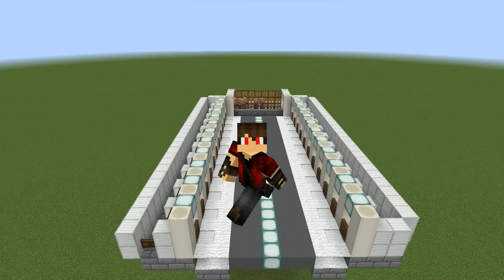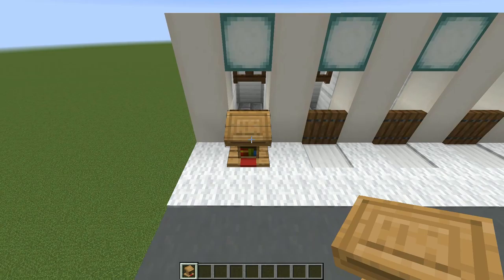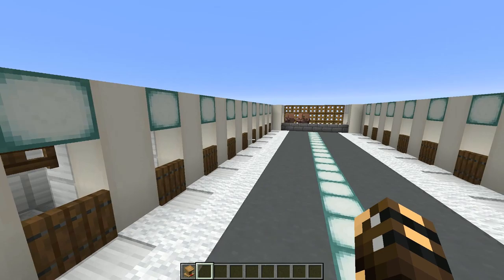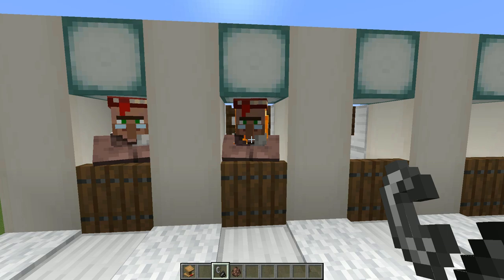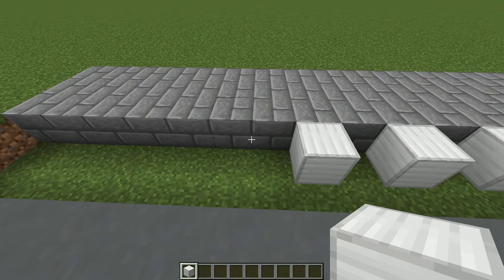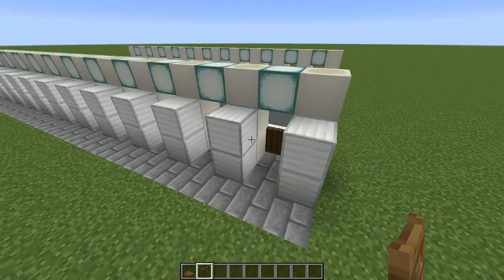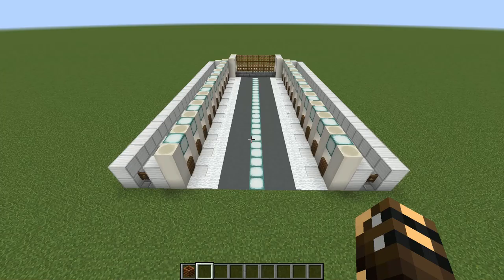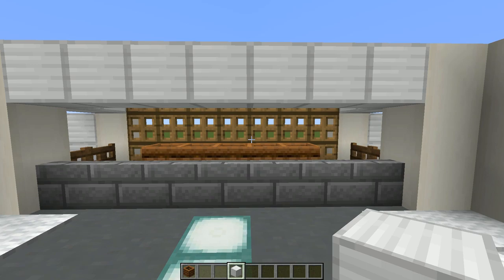1.14.4 Villager Trading Hall | Minecraft Tutorial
Works in 1.16. Two in one Villager Breeder and Trading Hall. Specifically designed for 1.14.4, super easy to build with zero redstone required. Eliminates the problem of villagers locking onto the wrong workstation. Good idea to move the beds a few blocks further away from the villagers so there's no chance they can reach them.